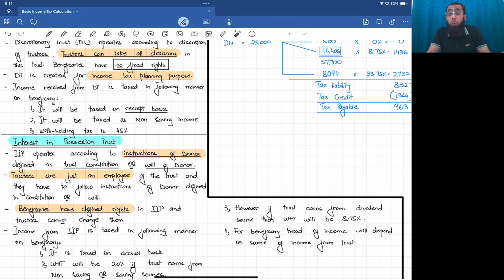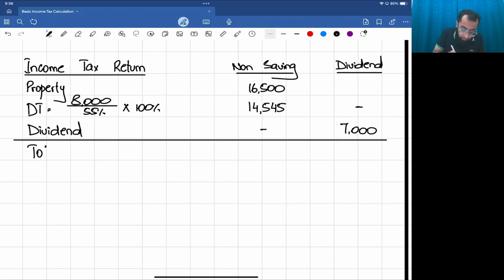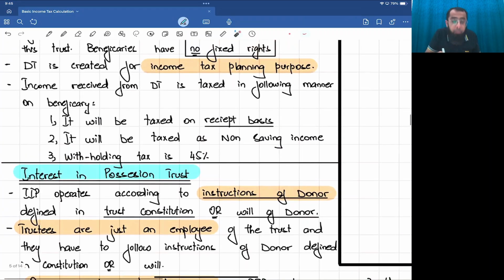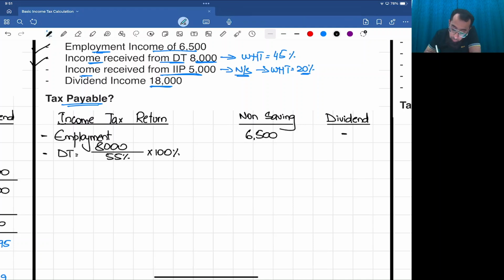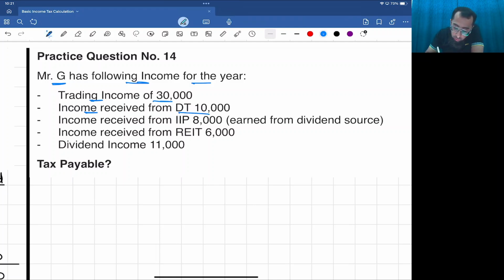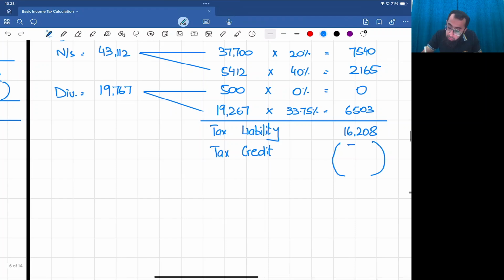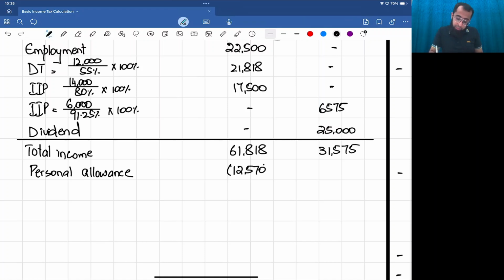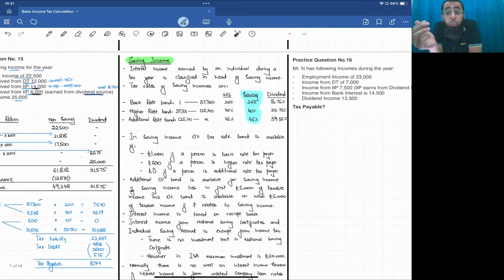ACCA ATX P6 Lectures | Basic Income Tax Lecture 3 | Trust Taxation | Owais Mirchawala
ACCA ATX P6 Lectures continue with Basic Income Tax Lecture 3, focusing on Trust Taxation and Interest in Possession Trust under Finance Act 2025.

In this ACCA Advanced Taxation lecture, Sir Owais Mirchawala explains the taxation of Interest in Possession Trusts along with class practice questions to help students master key ACCA P6 concepts. This session is part of our comprehensive ACCA ATX and ACCA P6 Lectures series designed for June 2026, September 2026, December 2026, and March 2027 exam attempts.

Study ACCA Advanced Taxation with Owais Mirchawala at Mirchawala Hub of Accountancy, a leading institution for ACCA Exam Preparation. These ATX Classes are designed to provide complete syllabus coverage, exam-focused techniques, and practical question-solving skills required to succeed in ACCA ATX.

Topics Covered:
✔ Trust Taxation
✔ Interest in Possession Trust
✔ Basic Income Tax
✔ Finance Act 2025
✔ Class Practice Questions

If you are preparing for ACCA ATX or ACCA P6, this lecture will strengthen your understanding of Trust Taxation and improve your exam technique.